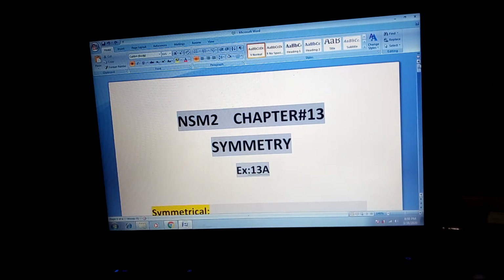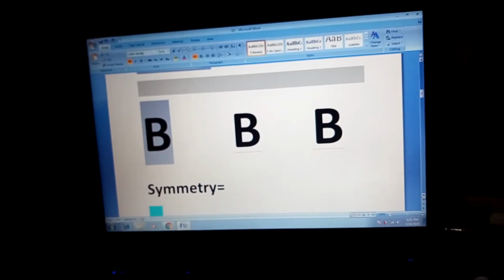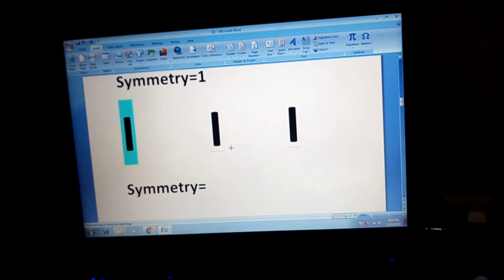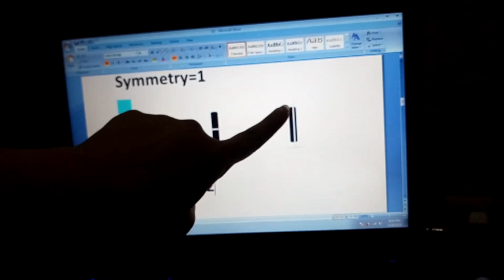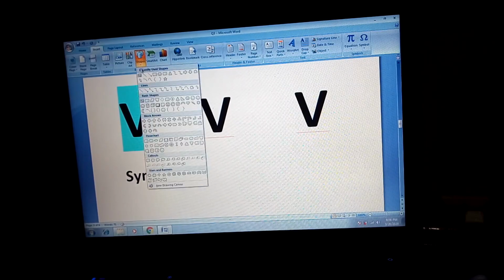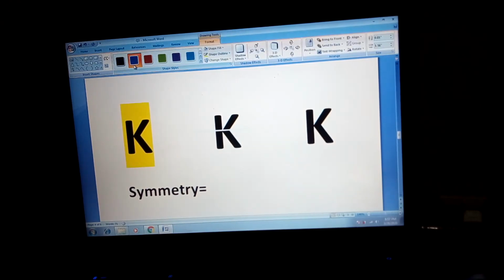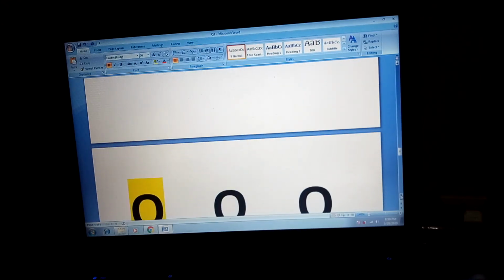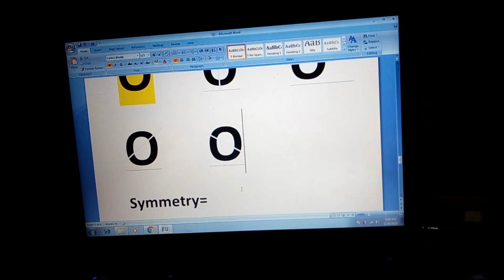Symmetry,Ex:13A(Q3),NSM2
Ex:13A,Question3, Line symmetry